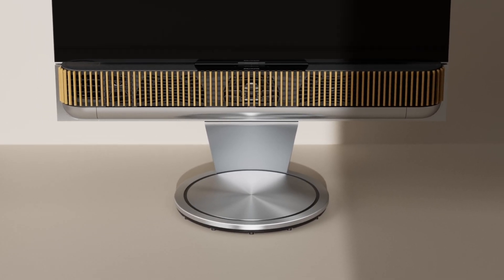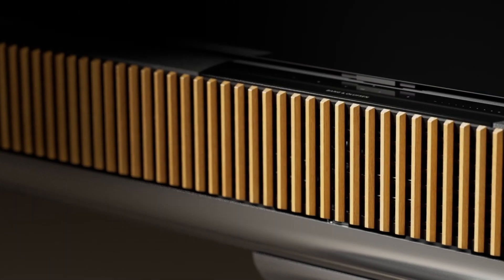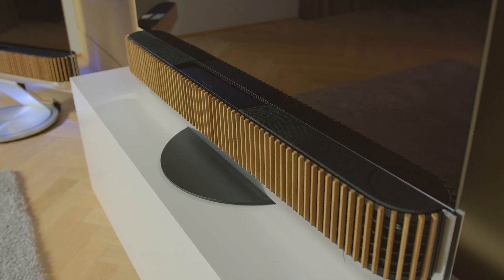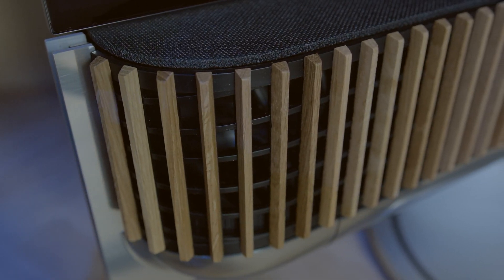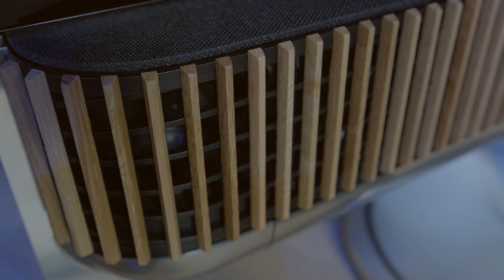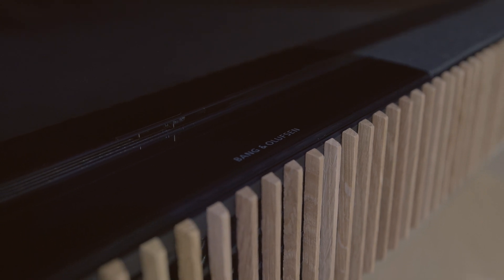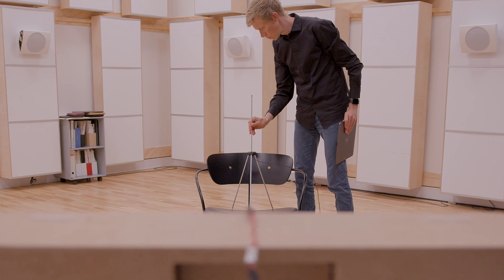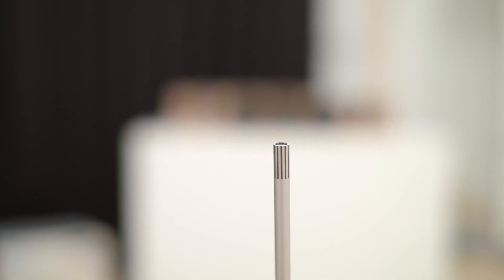Beosound Theatre's Acoustics with Geoff Martin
Geoff’s a good listener. In fact he’s so good at listening, it’s his profession. Creating a Bang & Olufsen product is a kind of imaginative alchemy – a creative collaboration transforming the elements of sound, design and craft into a whole greater than the sum of its parts. To make that magic happen you need only the most passionate experts. That’s where Geoff comes in. Alongside a team of engineers, he relentlessly tests the sound of new speakers and headphones during their design, using his finely-tuned ear to fine-tune each product he helps develop.

00:00 - 01:11: Home theatre upgrade
01:12 - 01:48: Tighter bass
01:49 - 02:32: True image
02:33 - 03:09: Compensates room acoustics